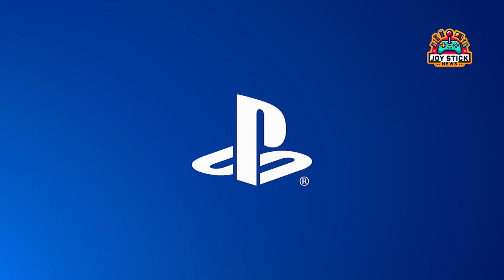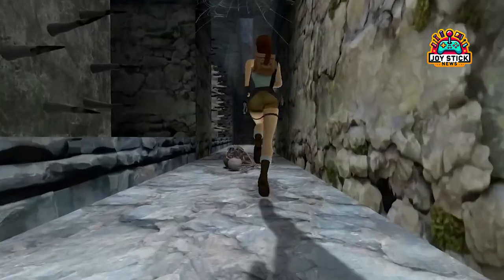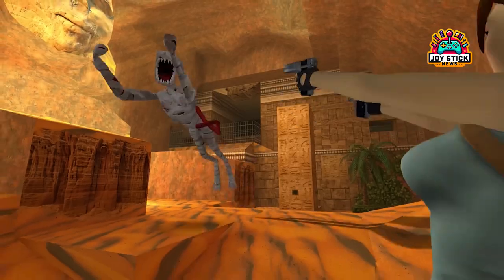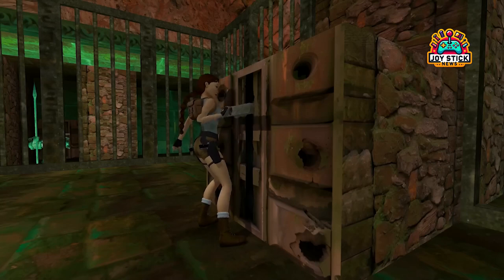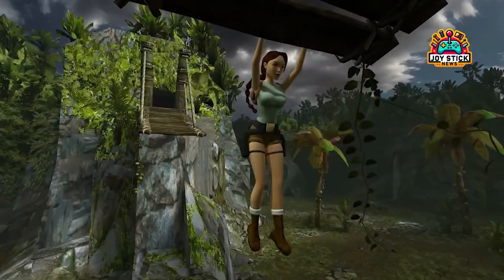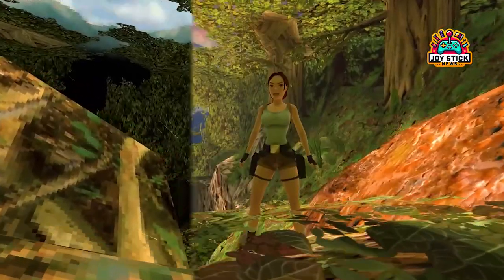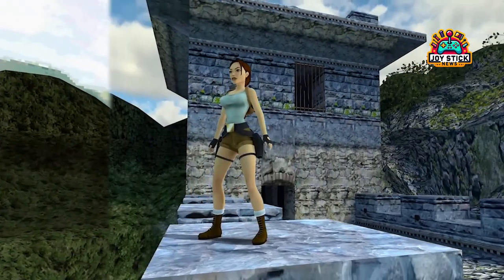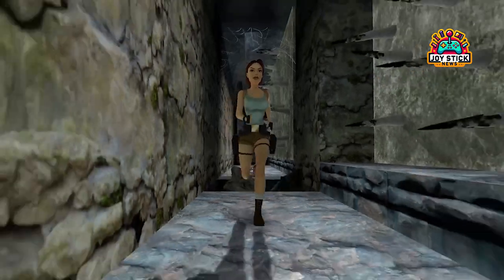Tomb Raider 1 Remastered: Ultimate Trophy & Achievement Guide 🏆 Explore, Conquer, and Triumph!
Dive into "Tomb Raider 1 Remastered" with the ultimate guide to unlocking all trophies and achievements! Whether you're reliving Lara Croft's iconic adventure with enhanced graphics and gameplay or embarking on this perilous journey for the first time, our comprehensive guide is your treasure map to success. Discover how to navigate the game's challenges, from mastering the art of exploration to defeating formidable foes, and earn your place among the legends of gaming. With over 100 achievements, including those from the "Unfinished Business" expansion, this guide offers strategies, tips, and secrets to help you achieve Platinum glory or max out your achievements on Xbox and PC. Ready your dual pistols and let the adventure begin!